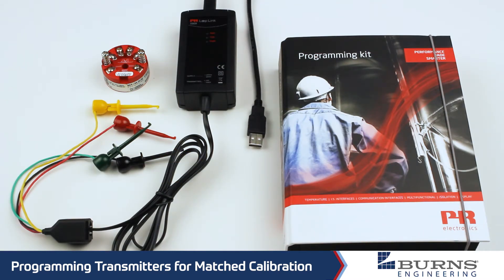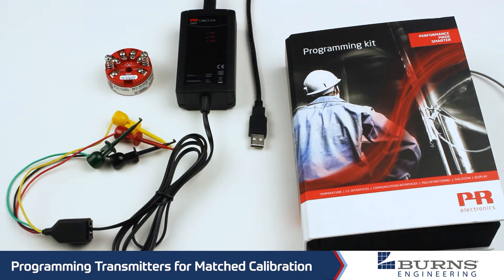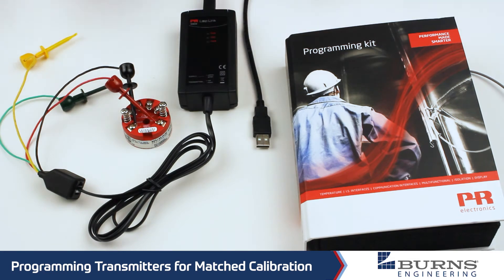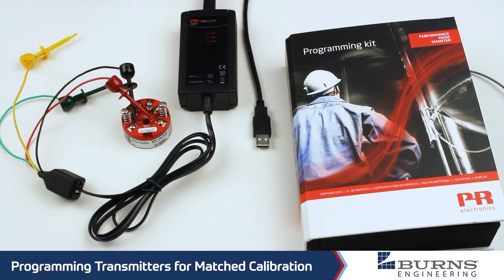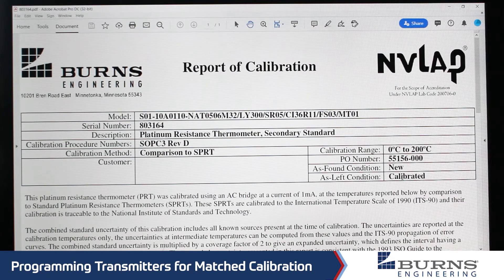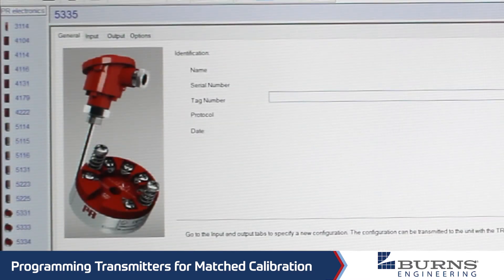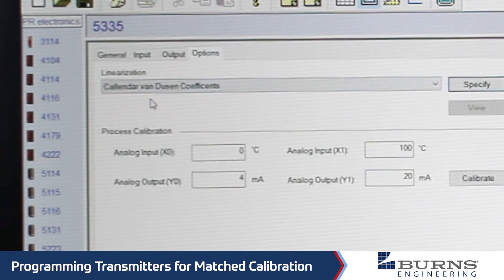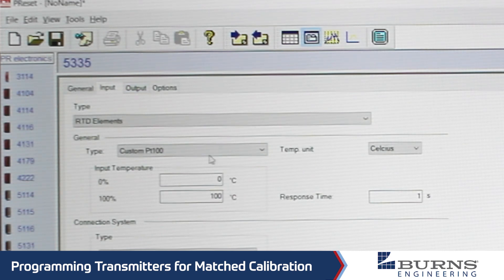Matched calibration software demonstration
Matching your transmitter to your temperature sensor greatly increases the accuracy of your readings. This video walks you through how to perform a matched calibration using Burns T55 or PR Electronics transmitter and TP09 programming hardware/software.